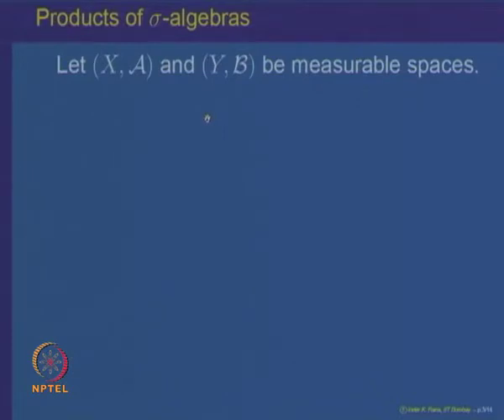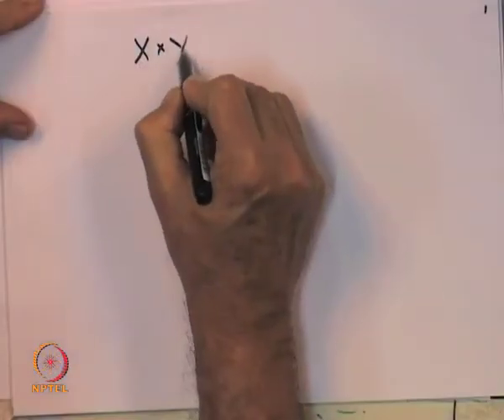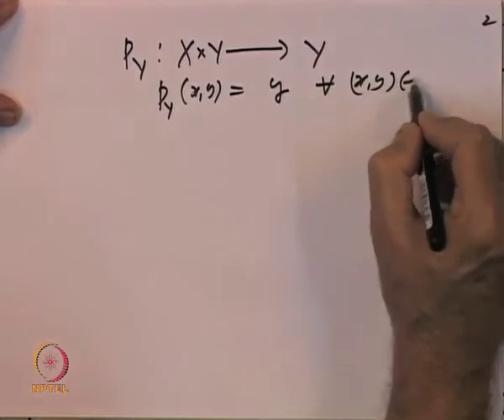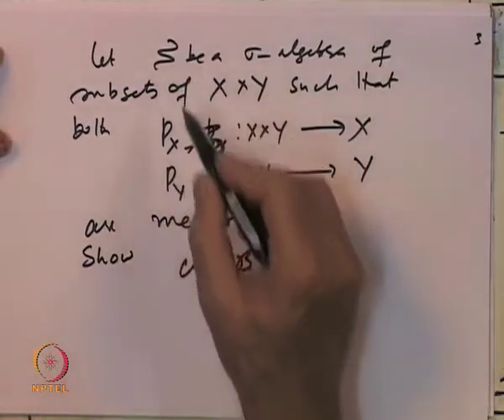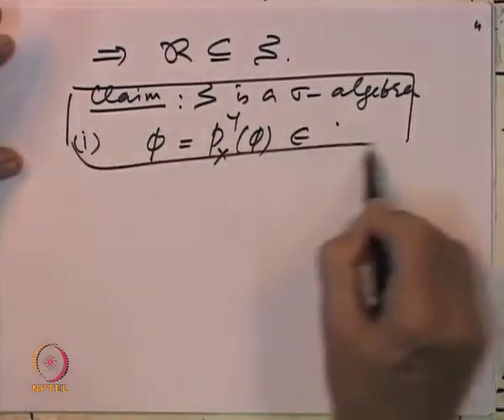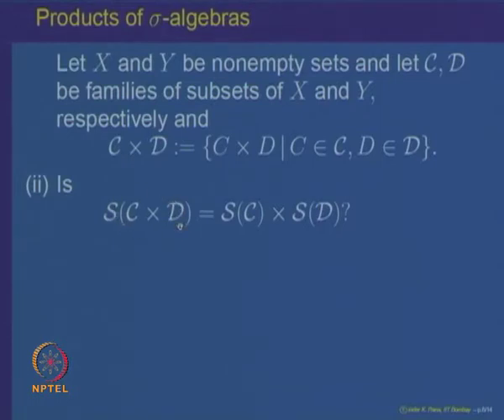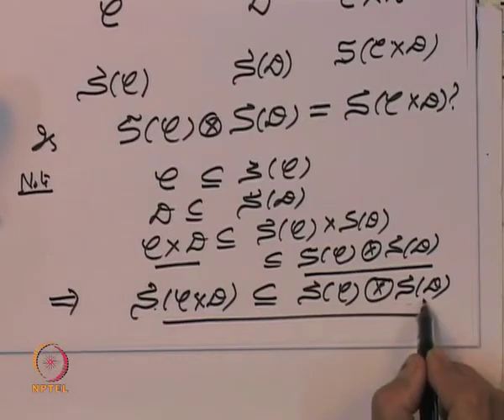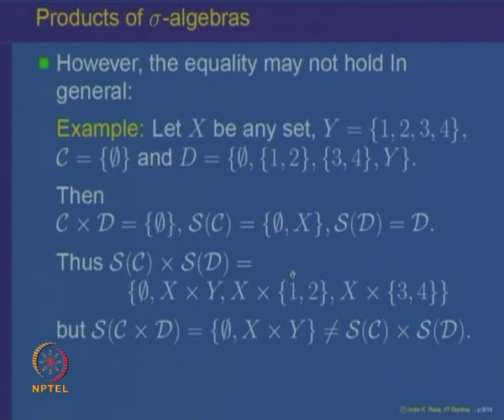Product Measure, an Introduction